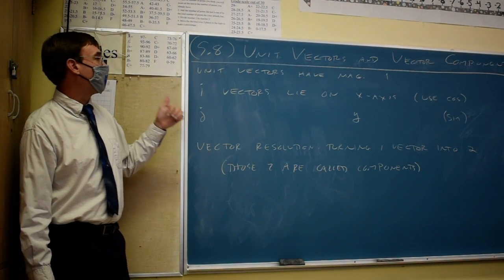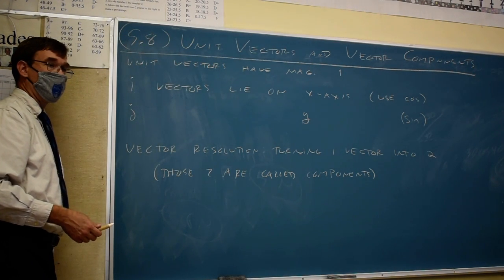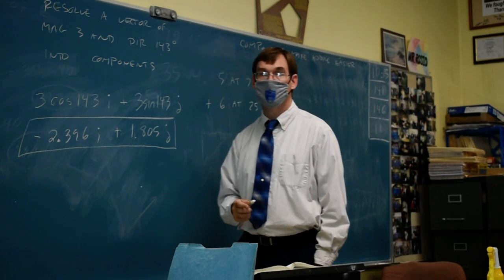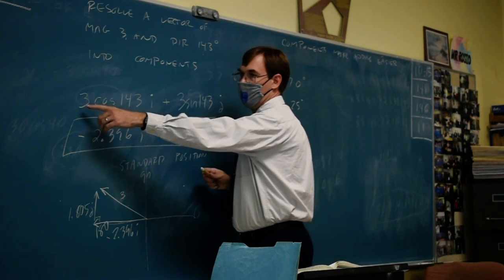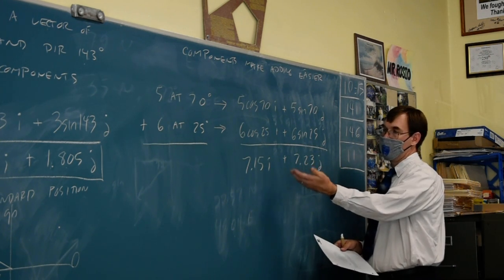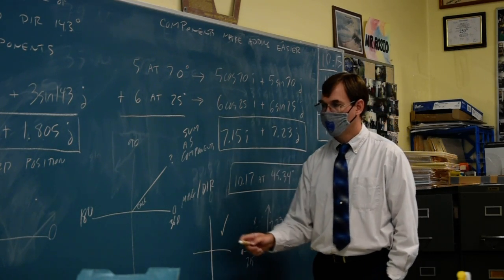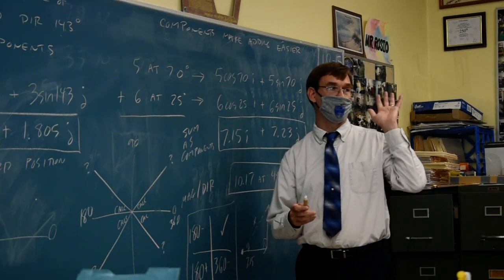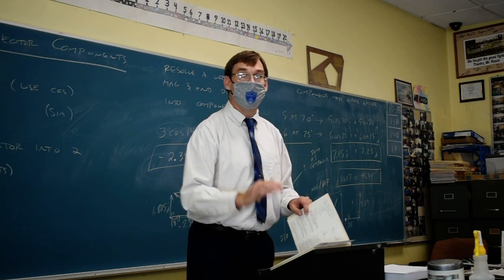Trigonometry Video, 5.8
Unit Vectors and Vector Components